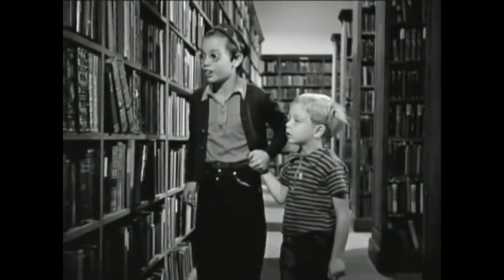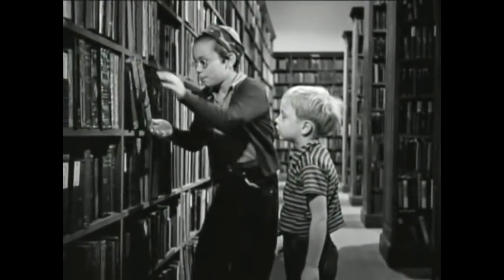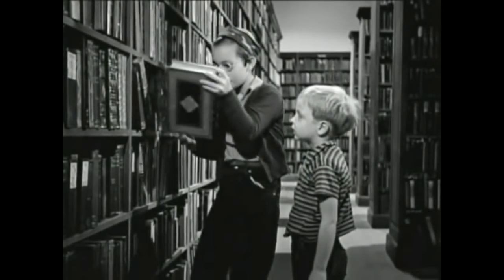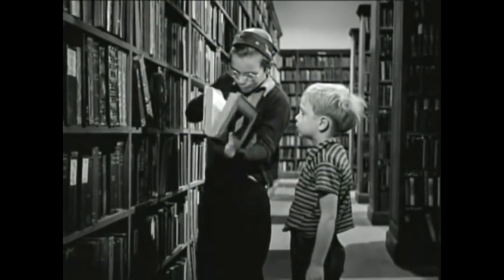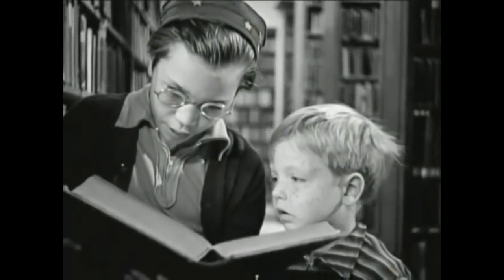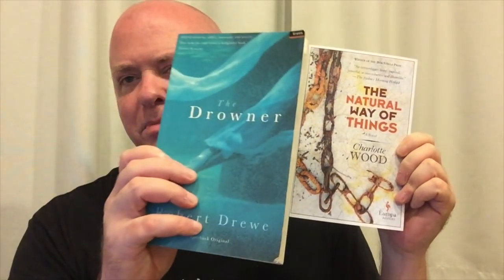Try A Chapter Tag: The Book Unhaul Version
Sabrina at unmanaged mischief’s recent series of videos of this tag (she called it “The Chopping Block Edition”): starts

I tag:

Wilsonn Shugart

Curtis Books & Books

Chris Bookish Cauldron

Heidi of My Reading Life

Basking in Books

Roz (?) of A Journey Through Books

Amy Yuki Vickers

Ange of Beyond The Pages

Bruno

Ghost Reader

Jere Sings & Reads

I'm @shawnmooney on Litsy and on Twitter.
I’m shawnthebookmaniac on Instagram.